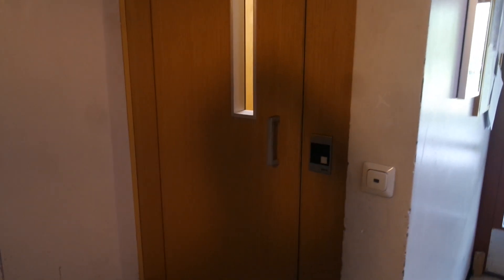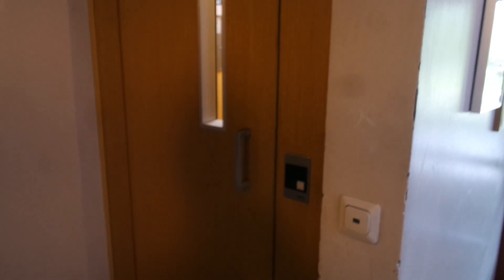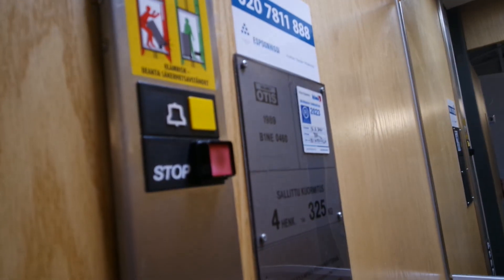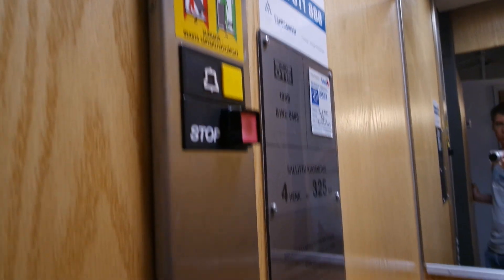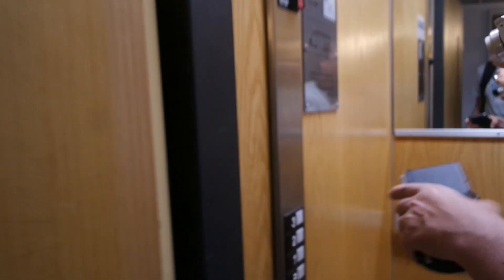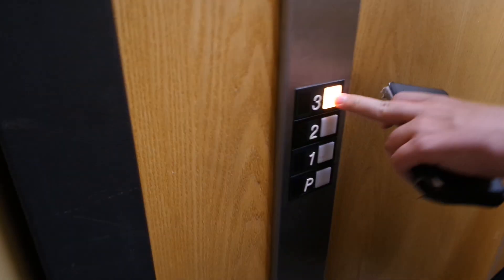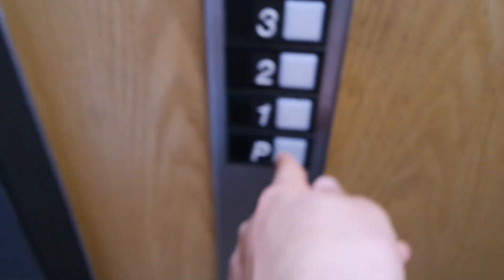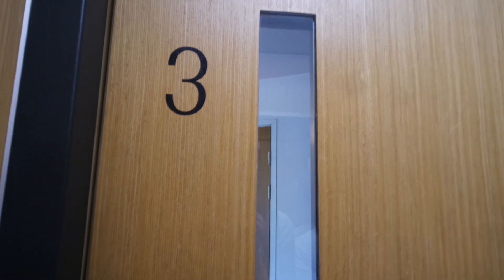Old Valmet Otis traction elevator/lift in Lummetie 13C, Tikkurila, Vantaa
Location: Lummetie 13C, Tikkurila, Vantaa, Finland
Brand: Valmet Otis, Filmed with Elevators from Finland
Year installed/modernized: 1989
Serial number: B1NE0460
Floors: 4(P, 1, 2, 3)
Capacity: 4 persons or 325 kg
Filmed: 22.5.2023